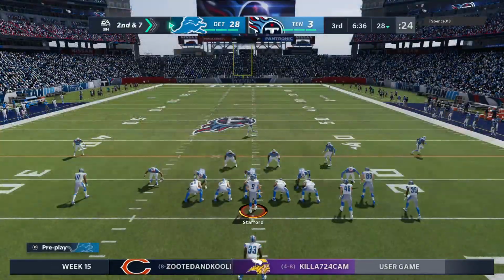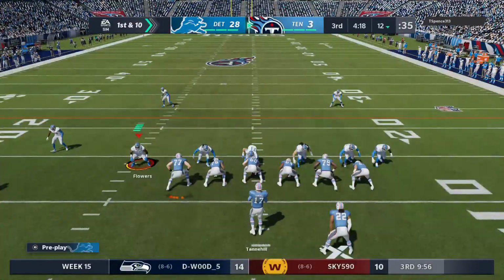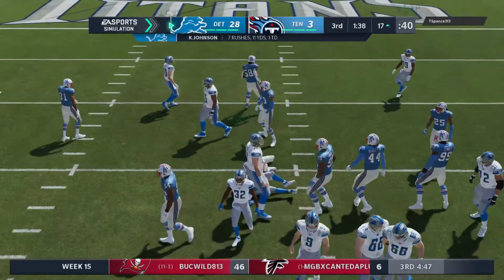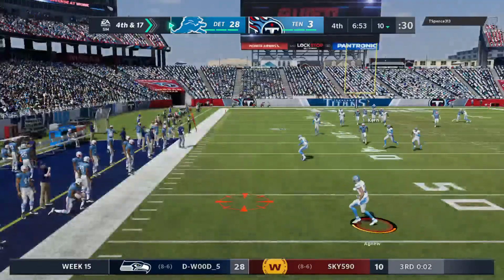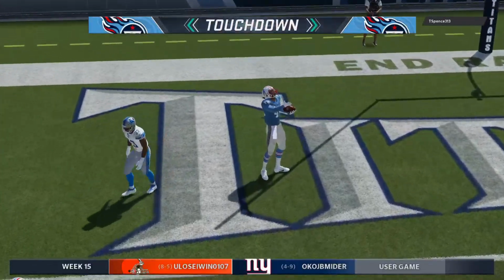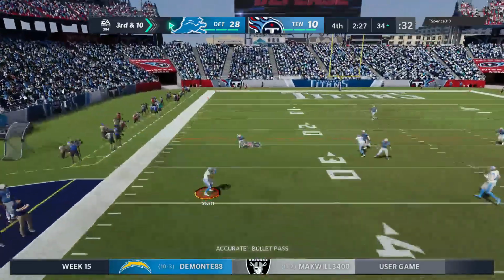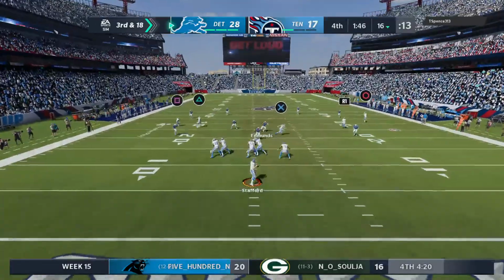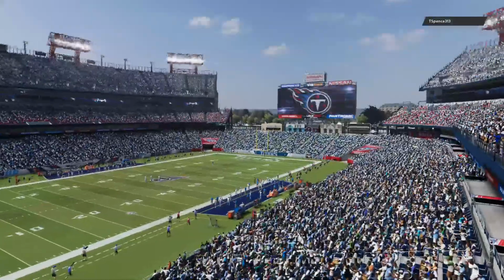jicc31's Live PS4 Broadcast